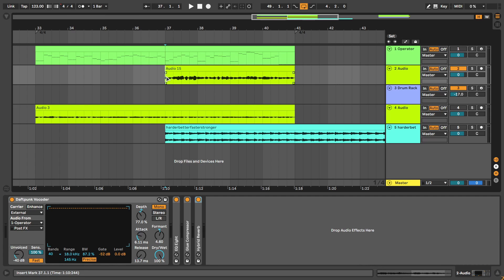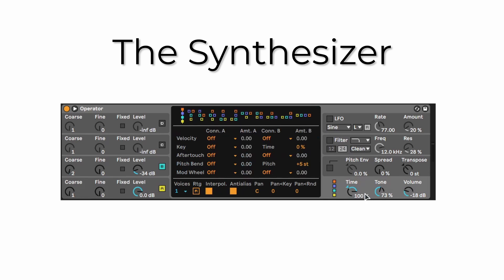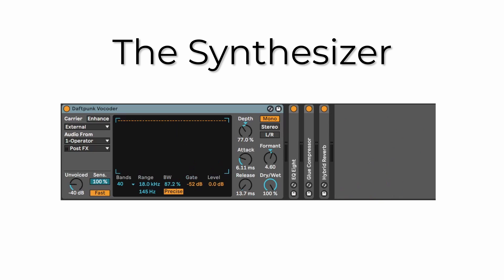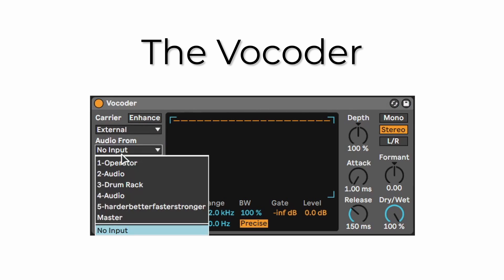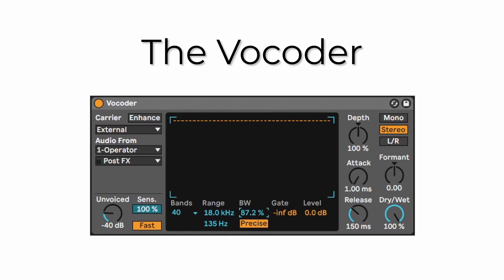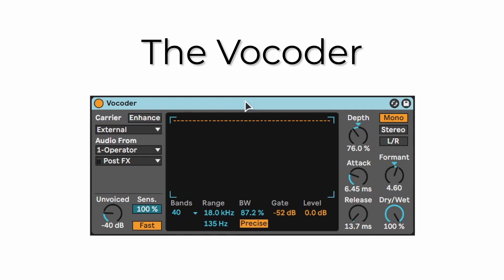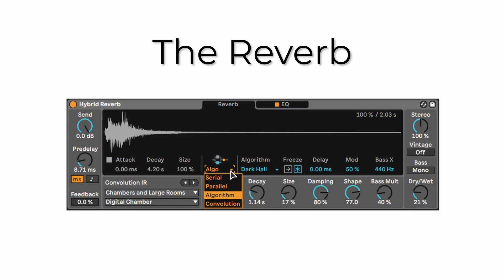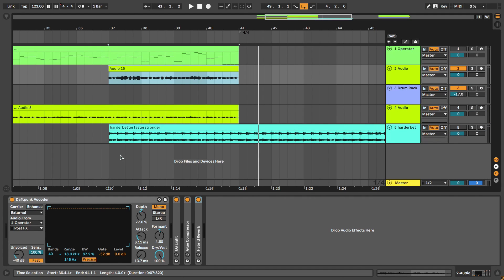Daft Punk Vocoder Tutorial (Ableton Live) | from Harder, Better, Faster, Stronger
In this tutorial, I will teach you how to make the Daft Punk Vocoder in Ableton. This particular one is the one from Harder, Better, Faster, Stronger.
Note that this is just a remake with the Ableton Live vocoder. In their original song, they most likely used a talkbox (which is a different effect all together). However, the sound of this vocoder is still pretty similar.
Timestamps
0:00 Intro
0:13 What you need
0:23 The Synthesizer
1:56 The Vocoder
4:11 Post Processing
5:06 Outro